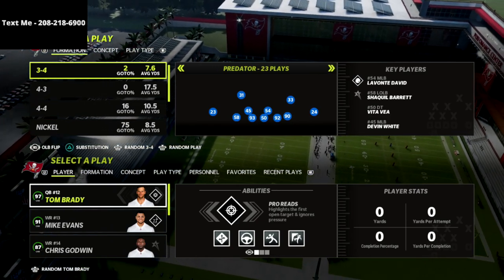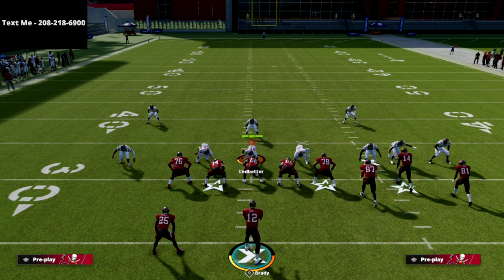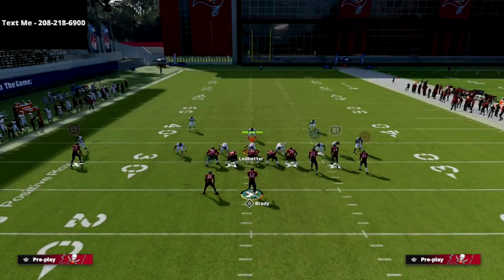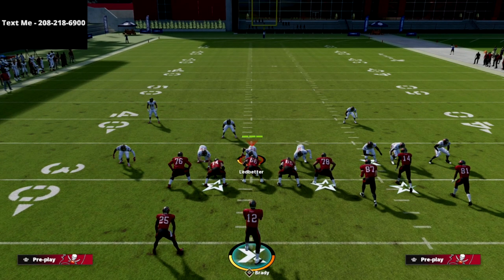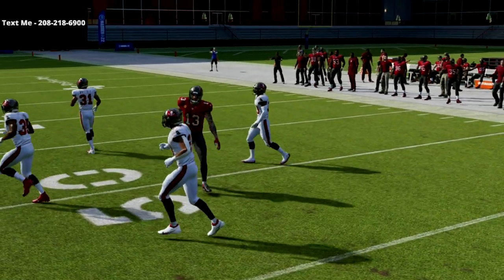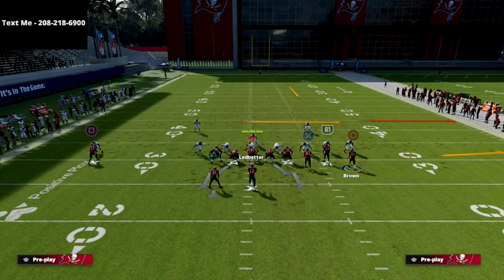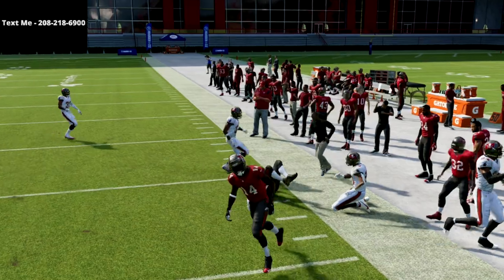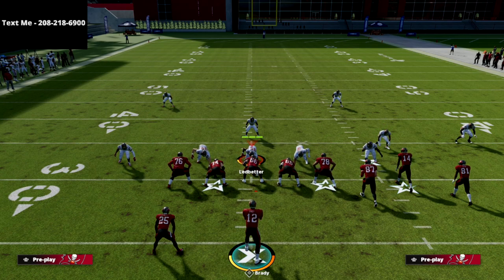Madden 22 Offensive Tips - The Most Efficient Passing Play In Madden 22